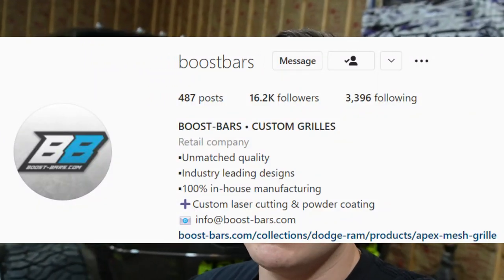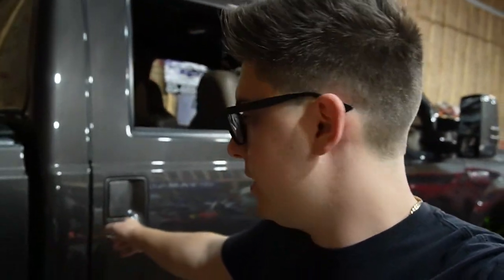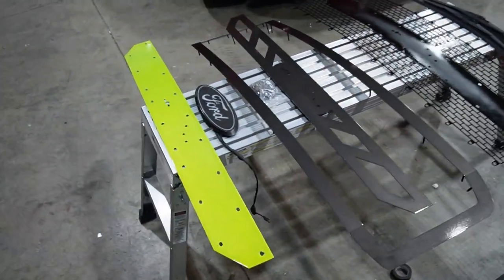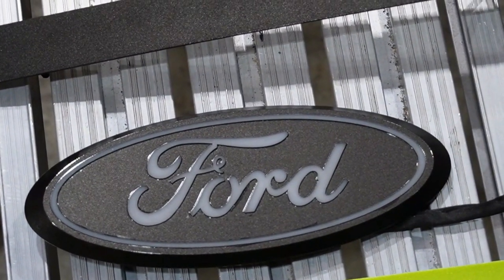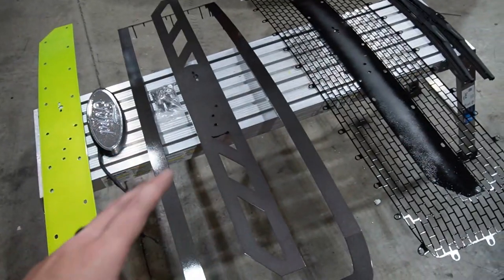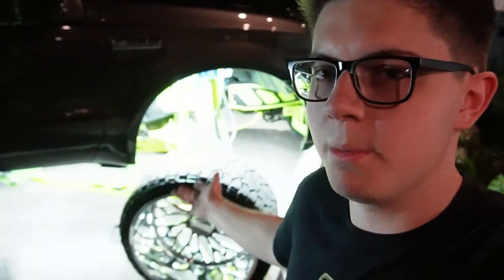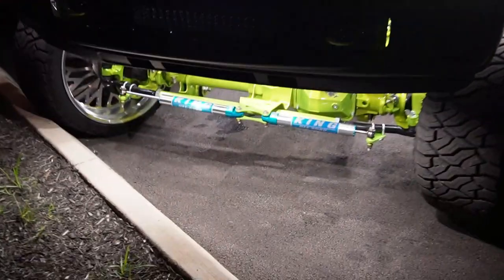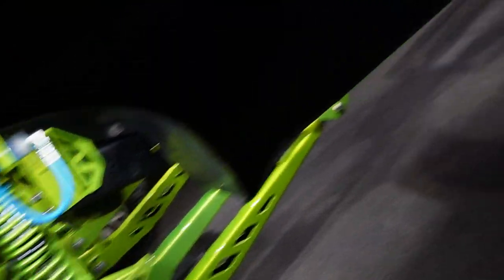INSTALLING A ONE OFF CUSTOM GRILLE ON MY 6.0 POWERSTROKE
Checkout my one off grille , only 6.0 in the world to have this grille ! I’m in love

Check out @boostbars on Instagram !

LINK TO PRESSURE WASHER :

LINK TO EXTENSION CORD :

LINK TO FOAM CANNON :

LINK TO GREAT POLISH FOR ALUMINUM WHEELS & MORE :

LINK TO GREAT STARTER CAR WASH KIT :

LINK TO GOOD CHROME / ALUMINUM WHEEL CLEANER :

LINK TO GOOD DETAILING BRUSH KIT :